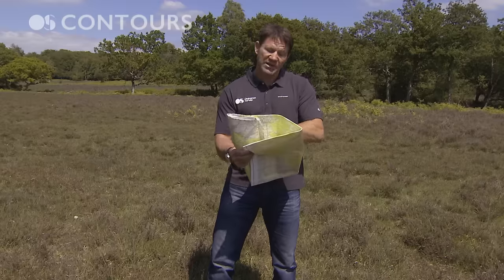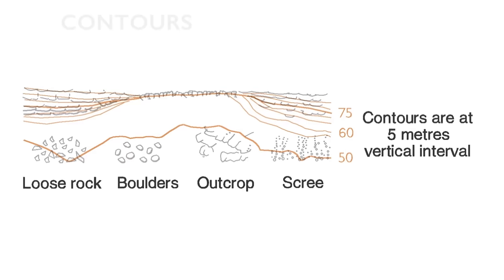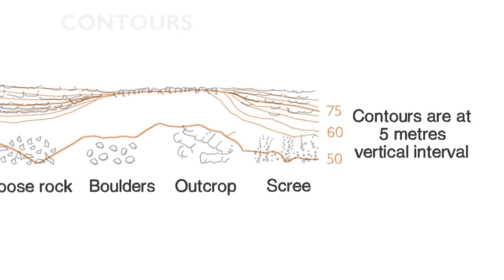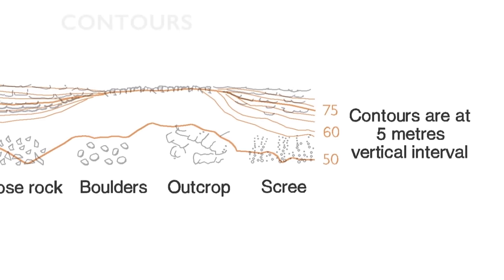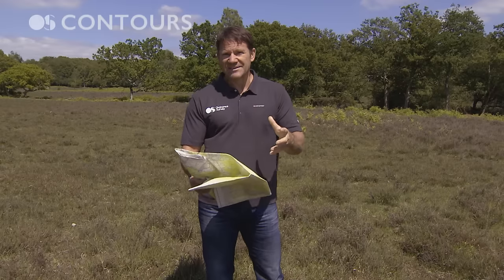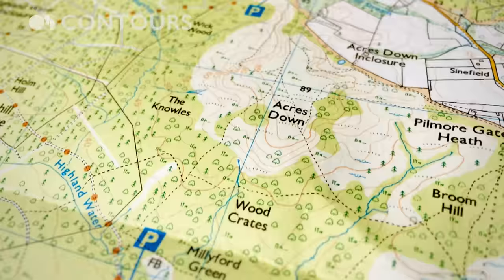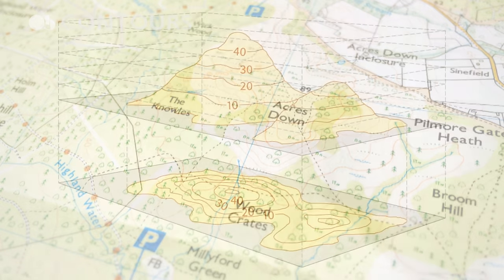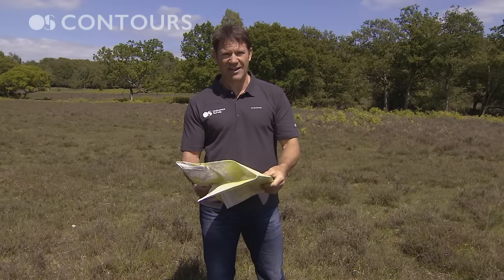Understanding contour lines with Steve Backshall and Ordnance Survey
GetOutside champion and naturalist Steve Backshall continues his map reading videos OS by explaining how to understand contour lines – the small lines on the map that show height.

Understanding contour lines is vital to understanding the shape of the land. With practice you can visualise how the contour lines on the map reflect the real world, which will be a massive help in route planning and navigation.

Part of a set of videos with Steve Backshall with an introduction to map reading and navigation skills